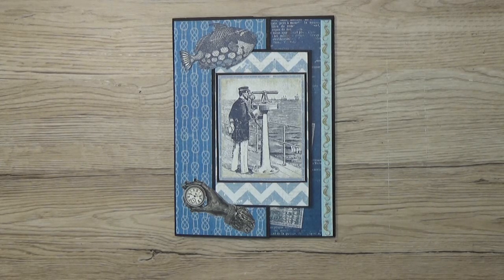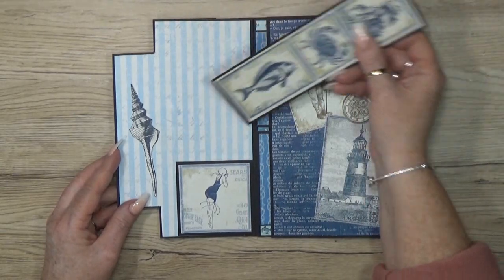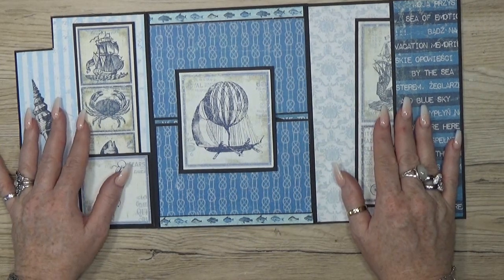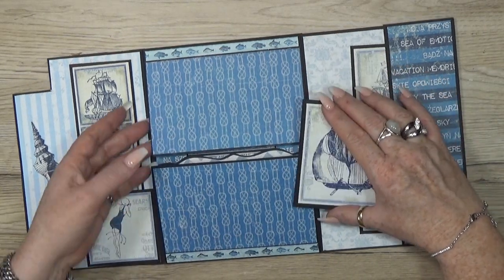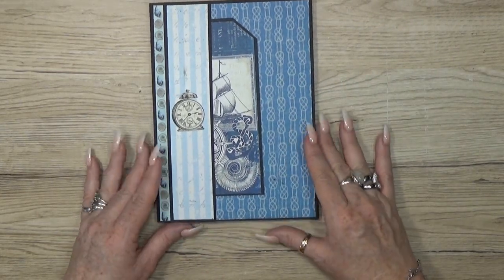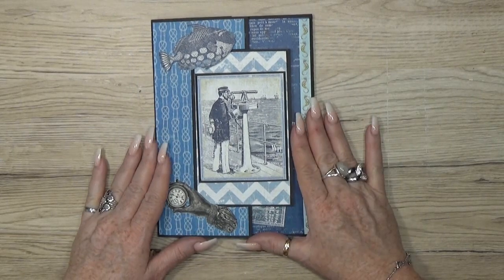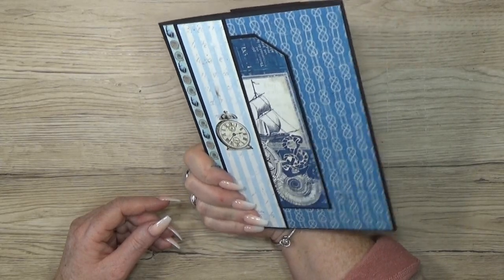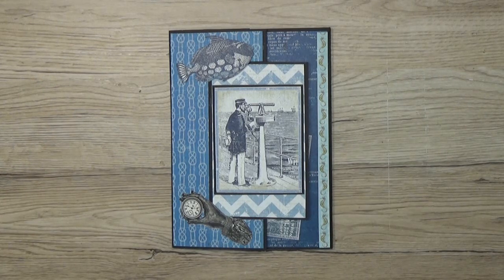UHK gallery card made by my mom . using Naval Treaty collection . thanks mom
thanks to the wonderfull papers uhk gallery sends to me for the 10th anniversary of their company ,
 i asked my mom to play with these gorgeous sets . and this is what she made with them .

thanks mom for taking the time to do this for me

 love you.